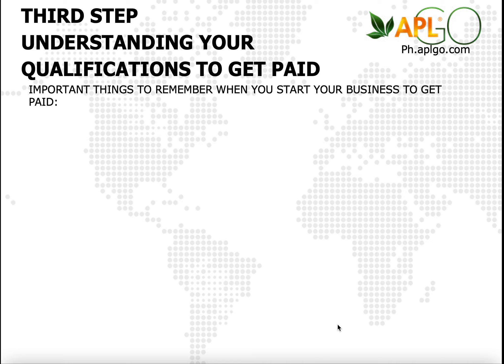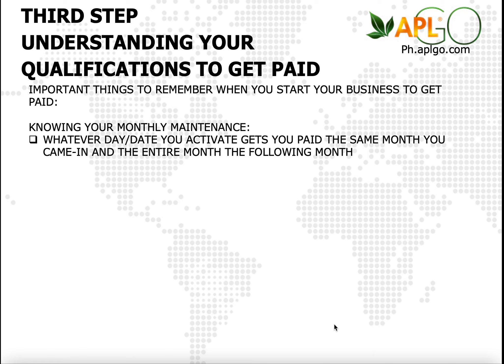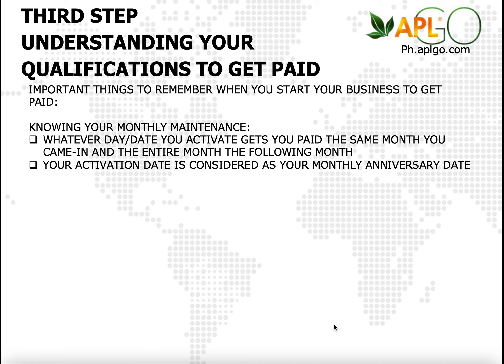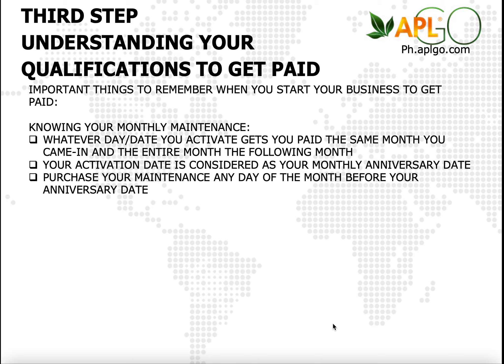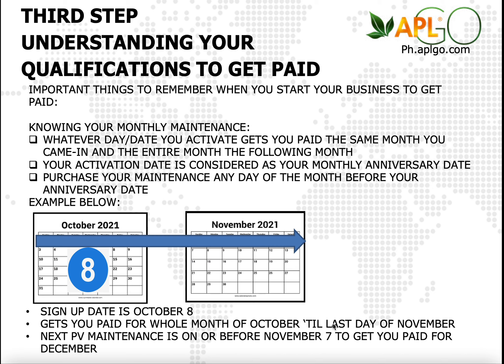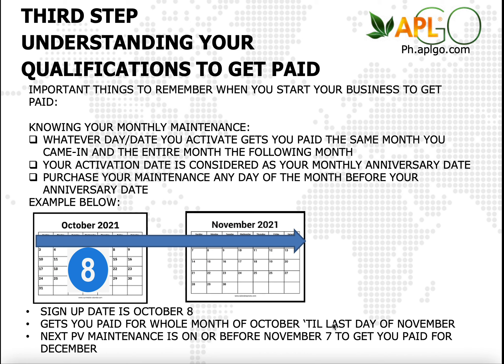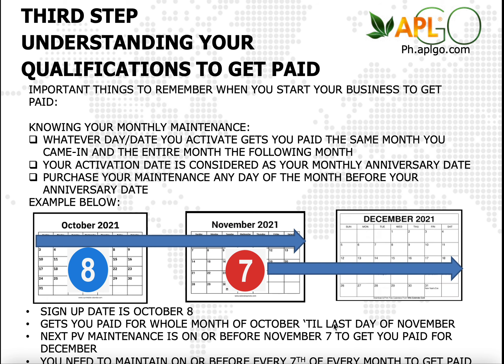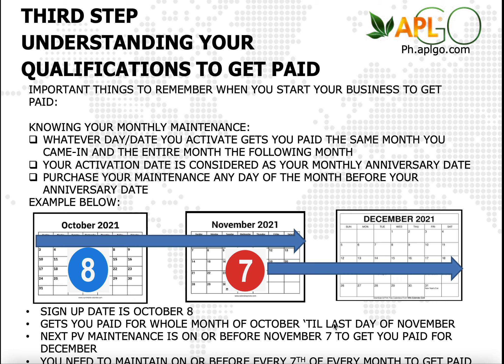STEP 3B KNOW YOUR YOUR PV MAINTENANCE DATE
THIS VIDEO SHOULD HELP US WITH THE MOST BASIC BUT VERY IMPORTANT INFORMATION WHEN STARTING YOUR BUSINESS WITH APL GO